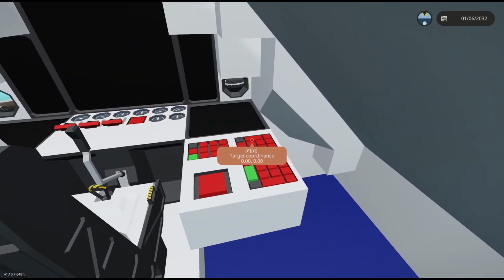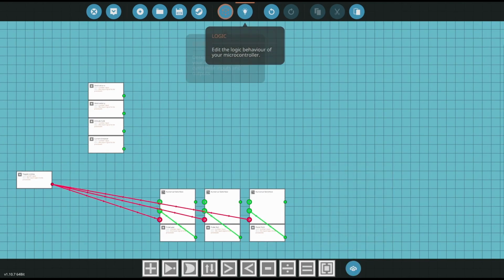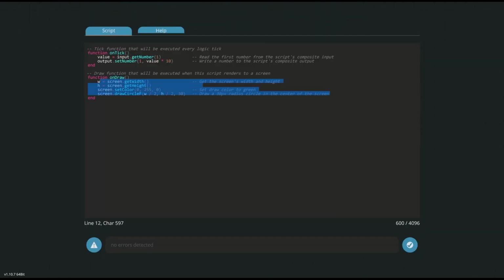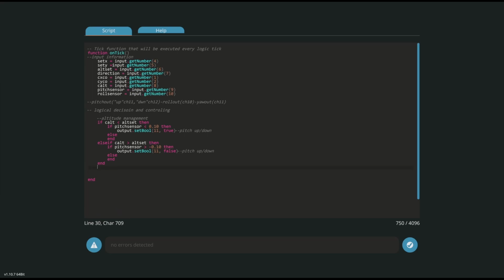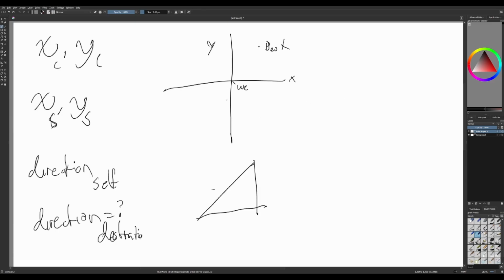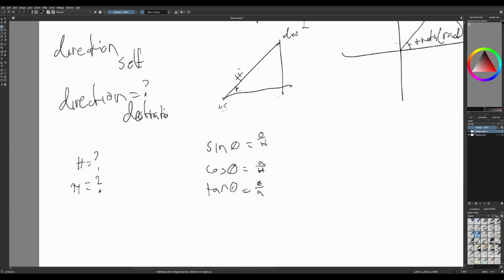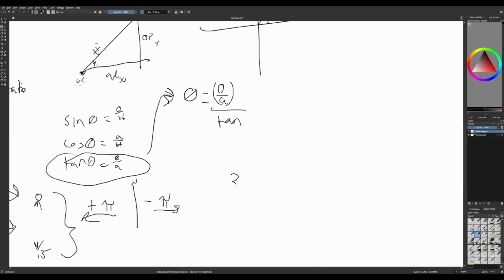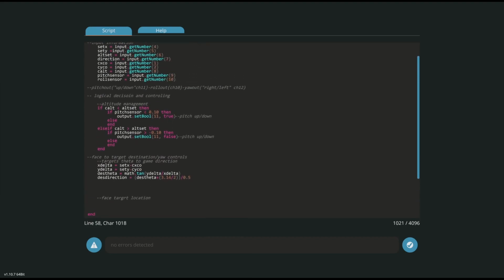CRAZIEST CODING CHALLENGE YET- stormworks Project Wallflower 6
Literally just coding and math